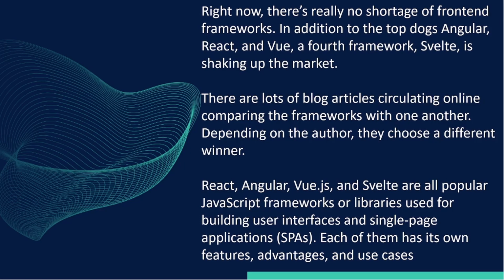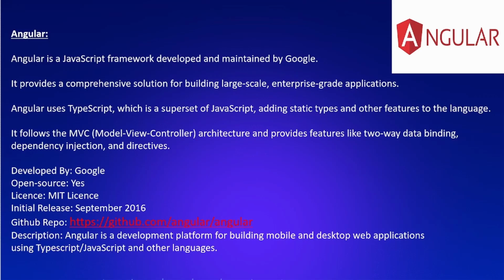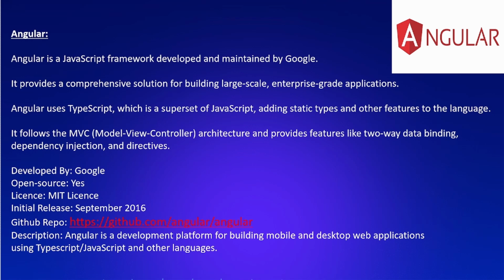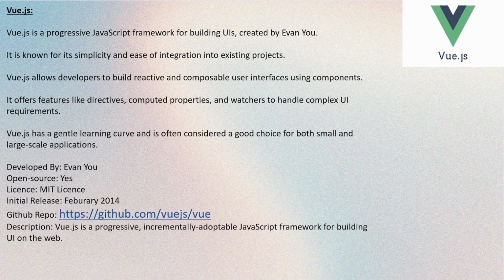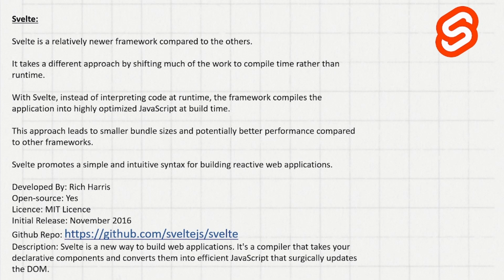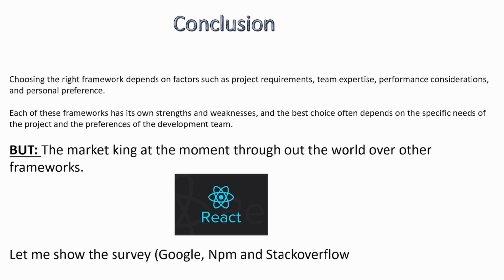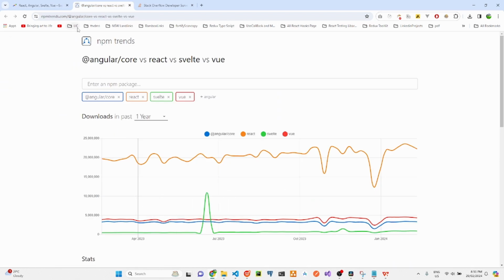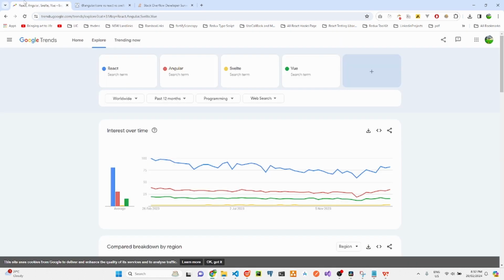Who Wins UI Race React vs Angular Vs Vue JS vs Sevlte?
Hello Gang, in this video I spoke about the the Who Wins UI Race React vs Angular Vs Vue JS vs Sevlte?